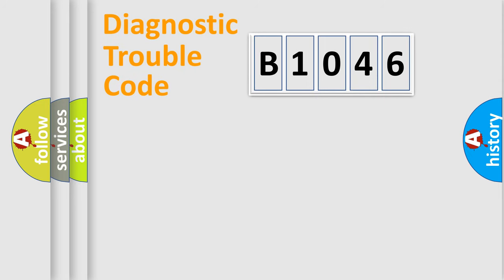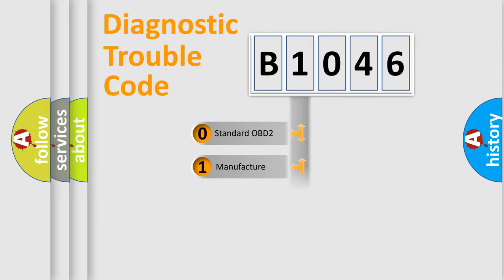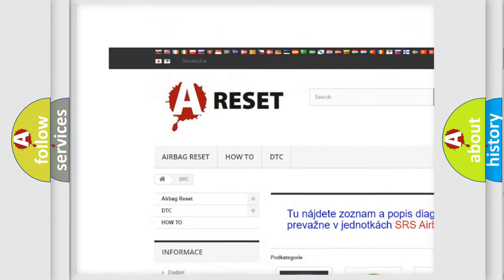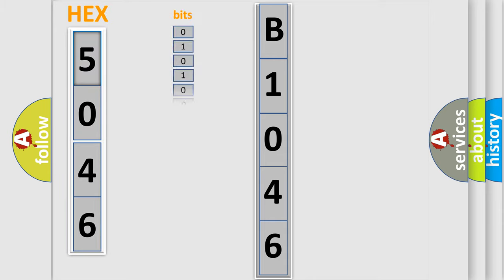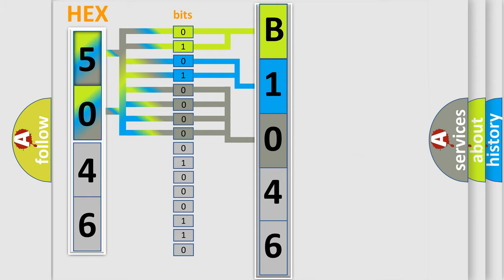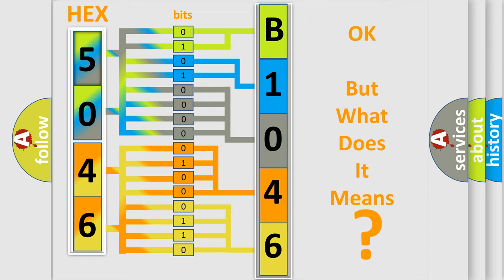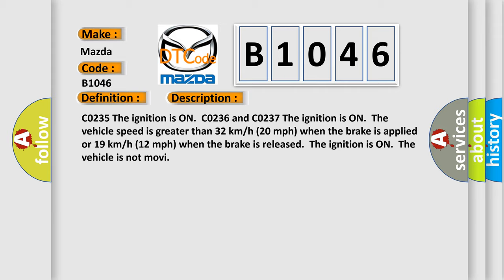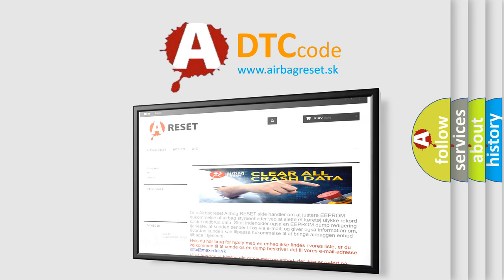DTC Mazda B1046 Short Explanation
Contents:
0:21 Basic DTC analysis according to OBD2 protocol standard.
1:48 Insight into programming
2:58 A diagnostically understandable description of the Diagnostic Trouble Code
3:05 Basic error definition

Make:
Mazda
Code:
B1046
Definition:
Rear Wheel Speed Signal Circuit Open
Description: